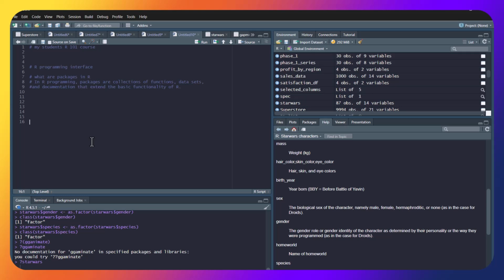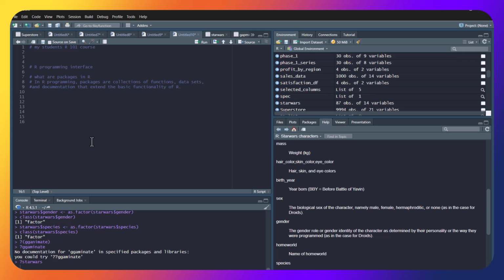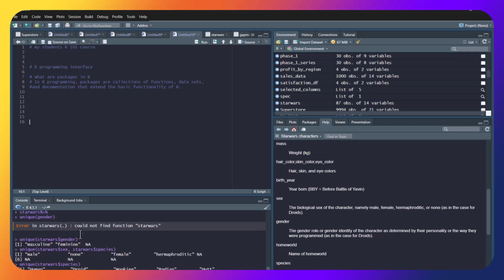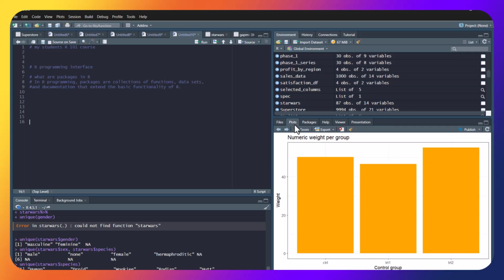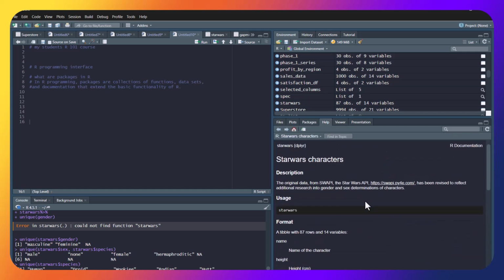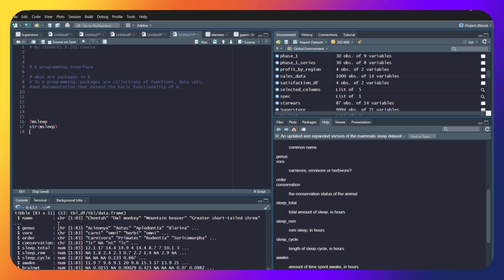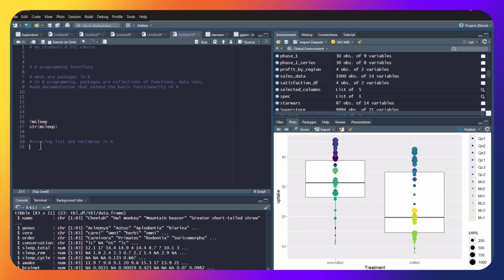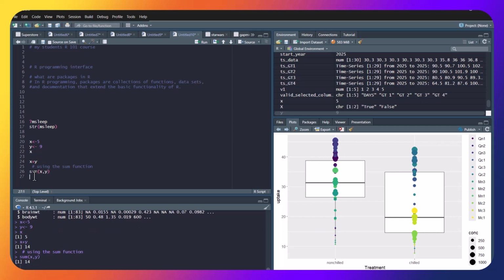R programming interface and basic arithmetic operation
Getting started with R Programming! 💻 Explore the R interface and learn how to perform basic arithmetic operations like addition, subtraction, multiplication, and division. Perfect for beginners looking to dive into data analysis! 🚀